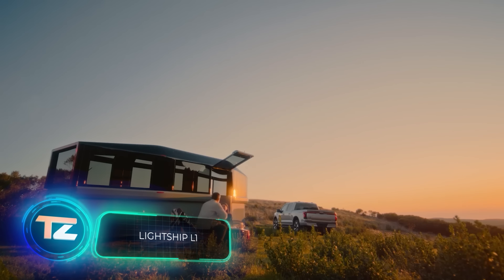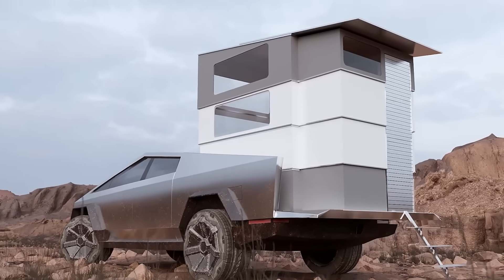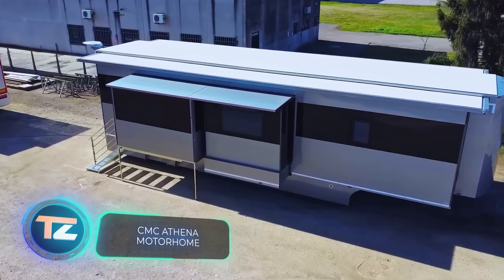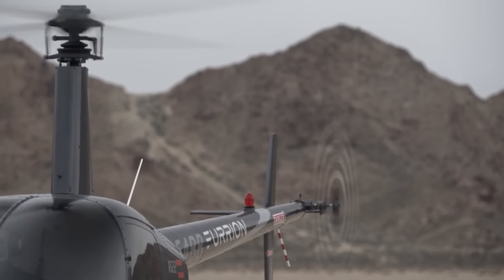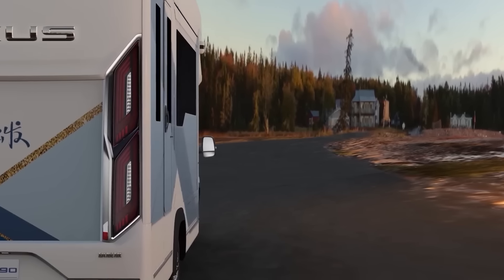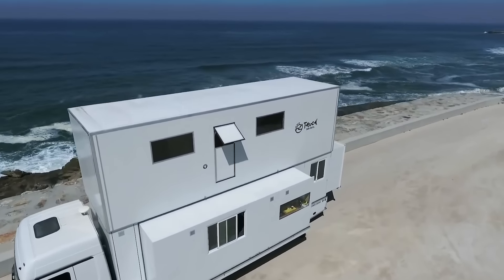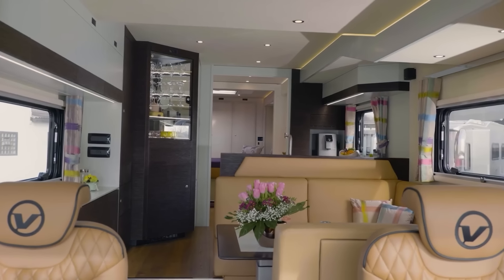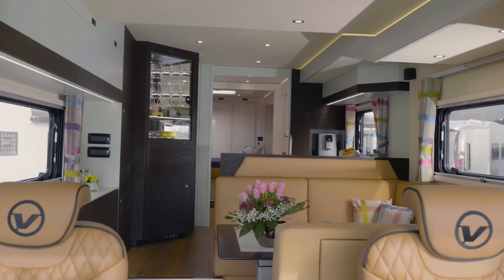LUXURIOUS MOTORHOMES THAT WILL BLOW YOUR MIND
3) Lightship L1

4) Maxus V90 Villa Edition

6) Bruder EXP-6

7) Romotow

8) EleMMent Palazzo Superior

9) Truck Surf Hotel

12) Volkner Mobil

14) CMC ATHENA MOTORHOME
(preview)

15) Sunseeker Classic
(preview)

00:00 - Lightship L1
01:10 - Cybertruck Space Campers
01:49 - CyberLandr
02:22 - Dembell Motorhome
03:19 - Romotow
04:10 - CMC ATHENA MOTORHOME
04:58 - FURRION ELYSIUM
06:21 - STELLA
07:29 - Maxus V90 Villa Edition
08:34 - EleMMent Palazzo Superior
09:30 - Truck Surf Hotel
10:26 - XBUS
11:17 - Volkner Mobil
12:12 - EarthRoamer XV-LTS
13:09 - Bruder EXP-6
14:00 - Sunseeker Classic